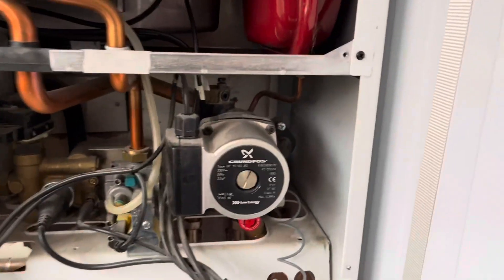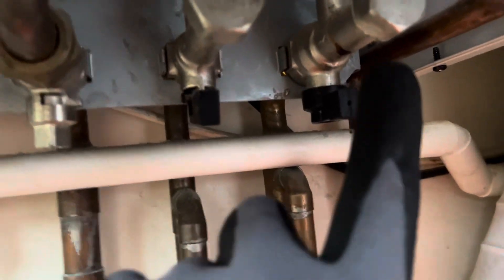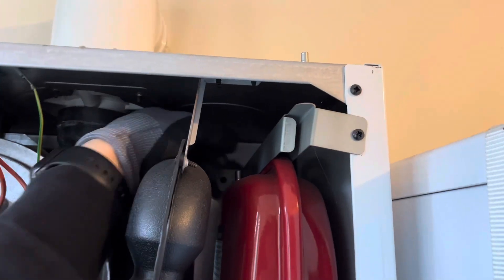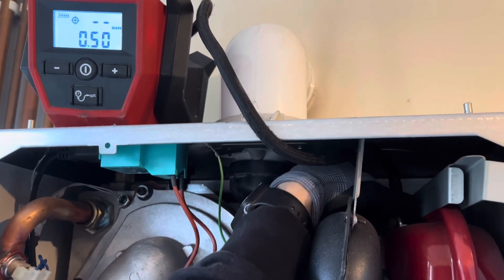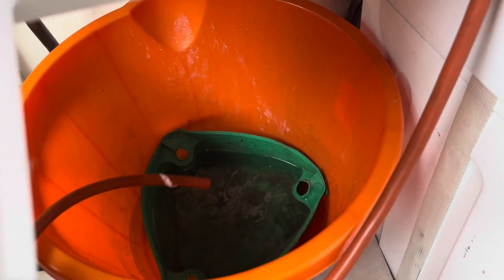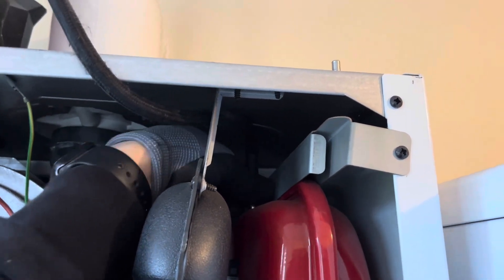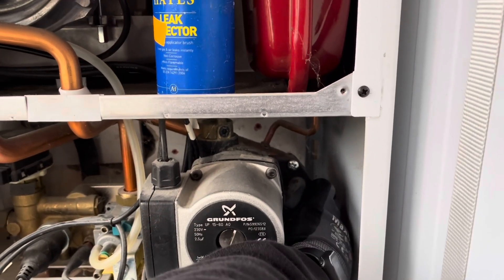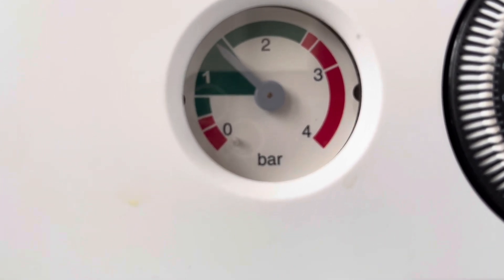Recharging a combi boiler expansion vessel EXPLAINED